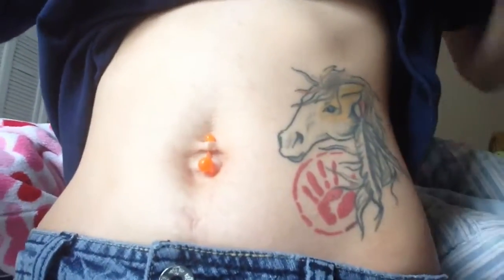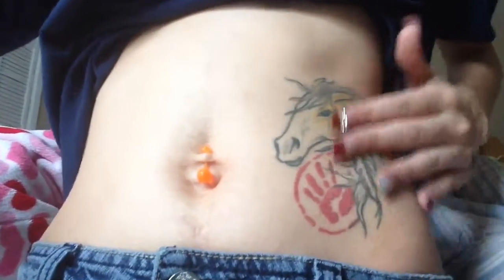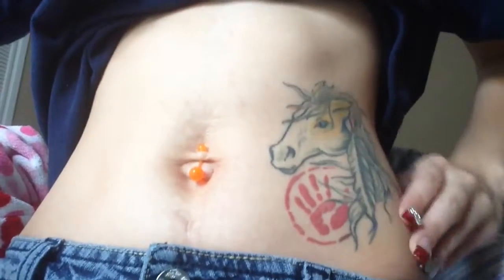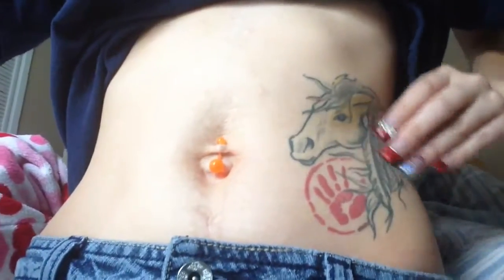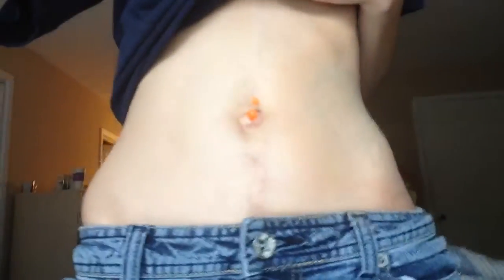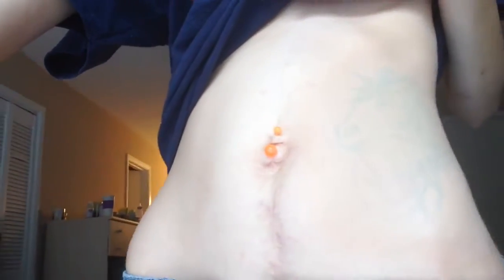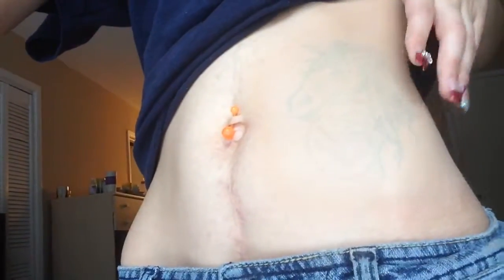Kat von d and tattoo coverage.